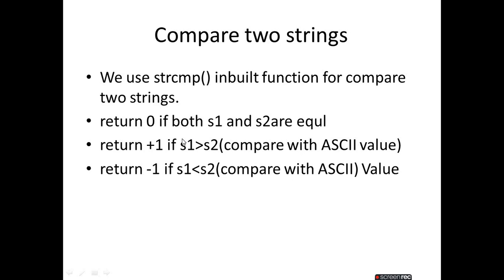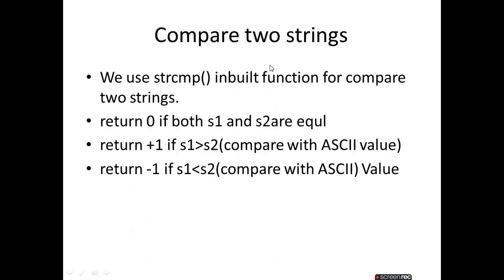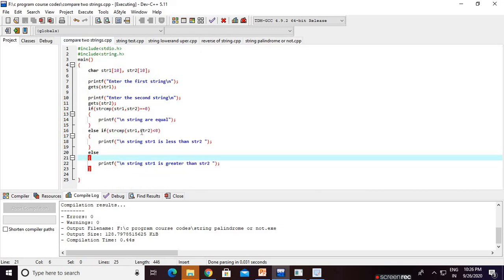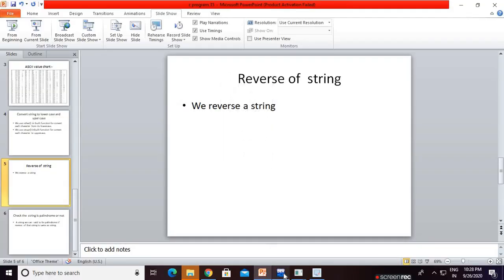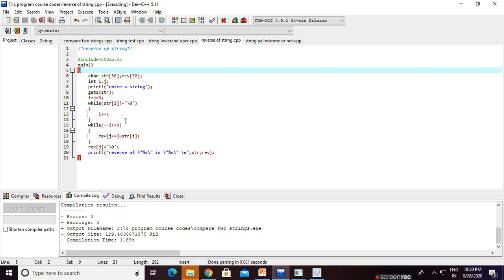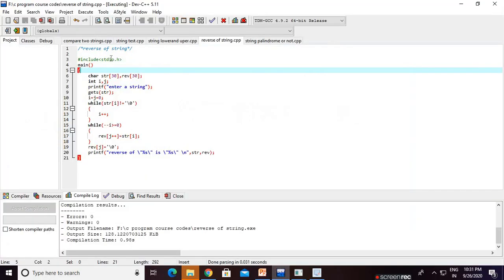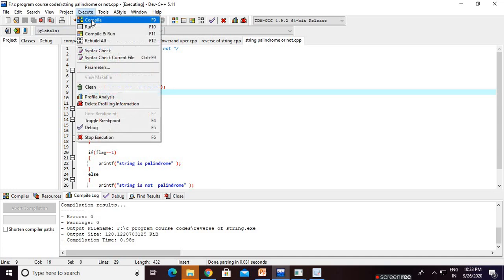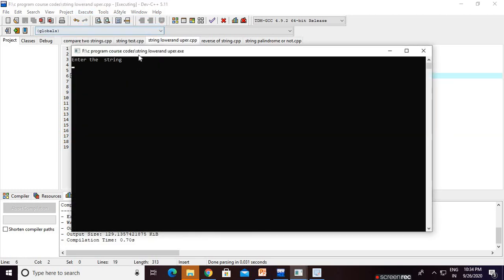string operations(part-35)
string operations